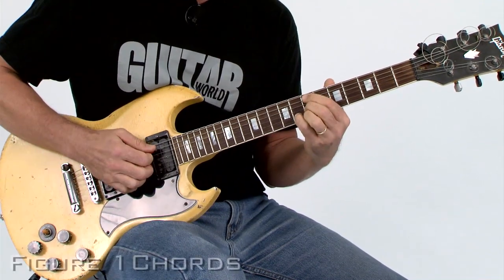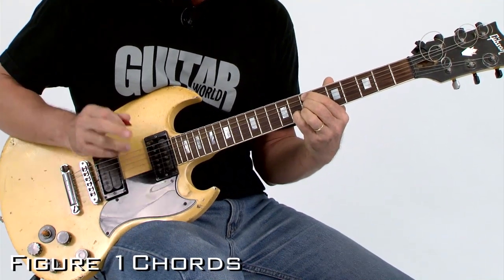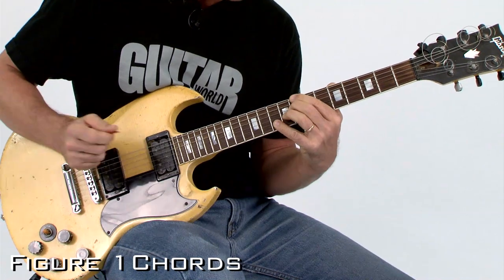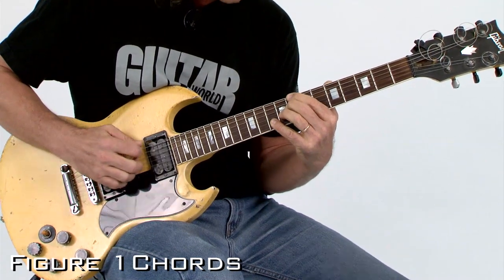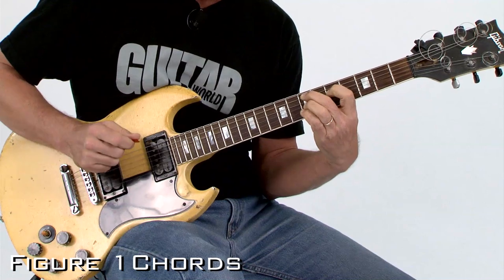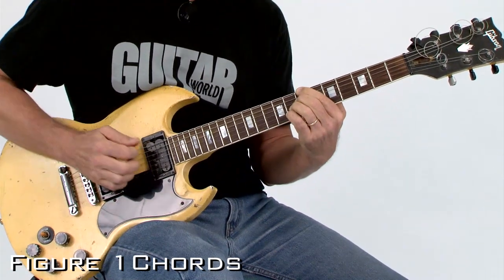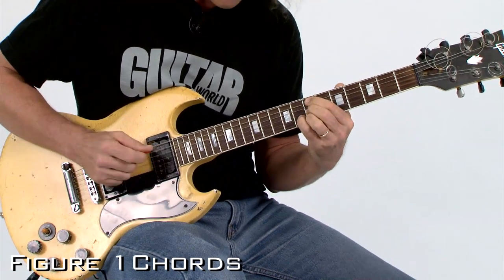String Theory - Jazz Harmony for Rock Guitar - DVD Trailer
Guitar World presents their latest series of lessons; Jimmy Brown's "String Theory." In this series of lessons, Jimmy focuses on jazz harmony for rock guitar. or download the Guitar World Lessons App in the Apple App Store.